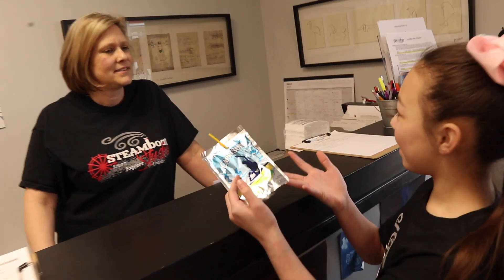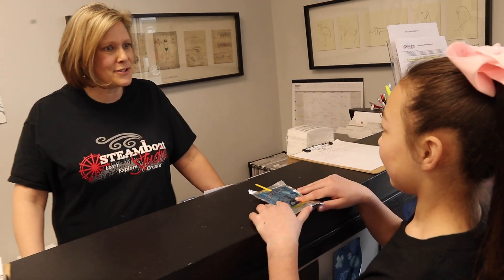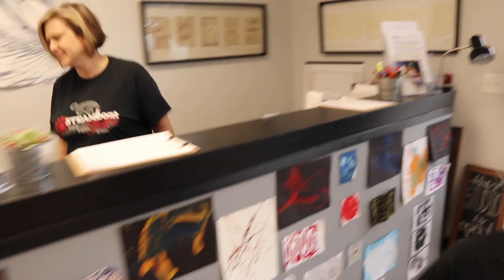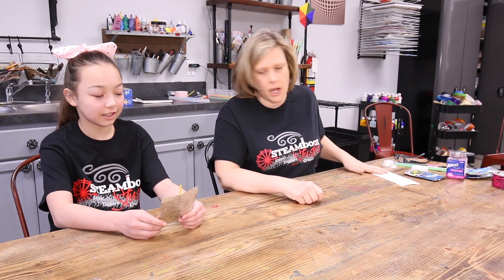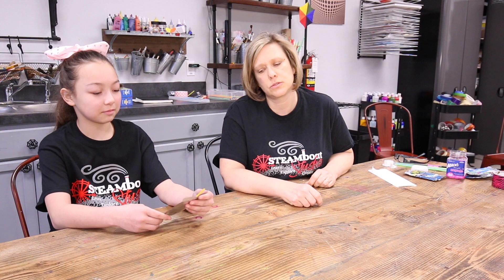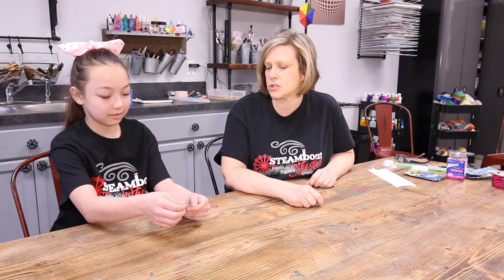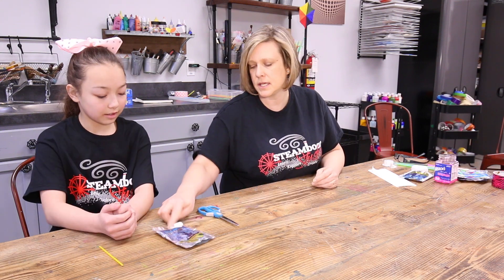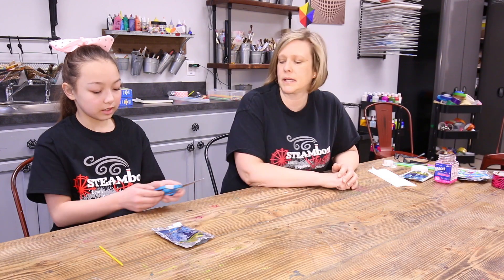How to make a STOMP ROCKET out of a CAPRI SUN! (D.I.Y.)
What's up STEAM TEAM! Check out this video and see how easy and fun it is to make your very own STOMP ROCKET!